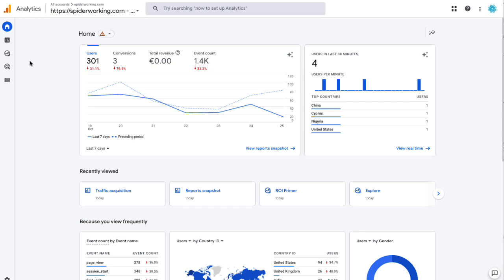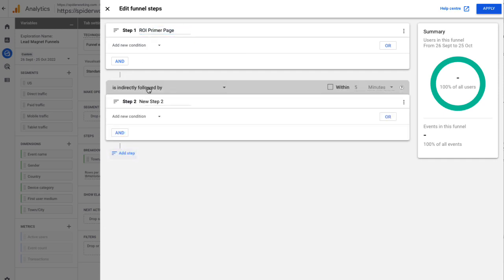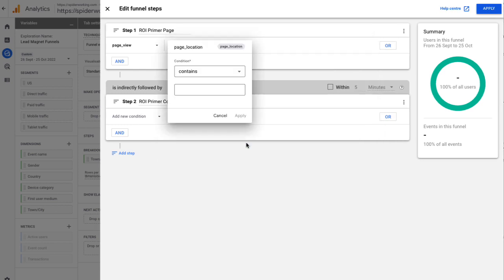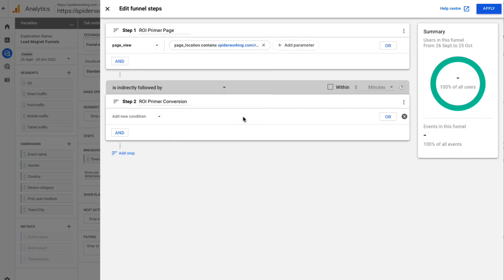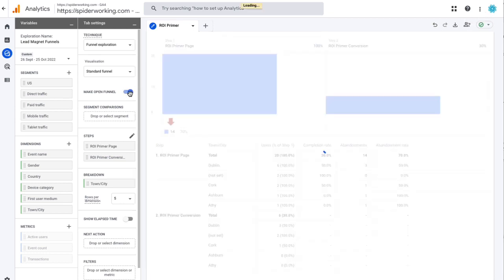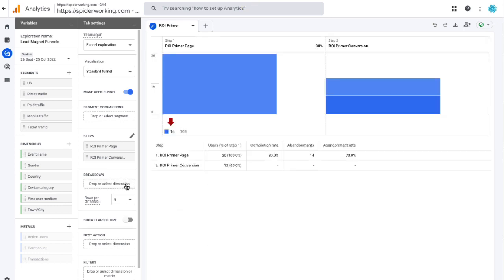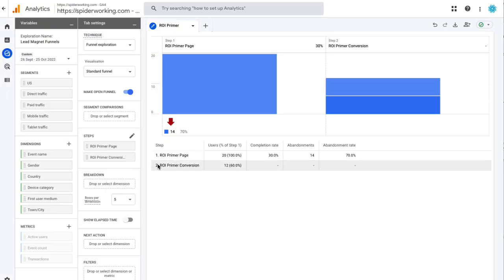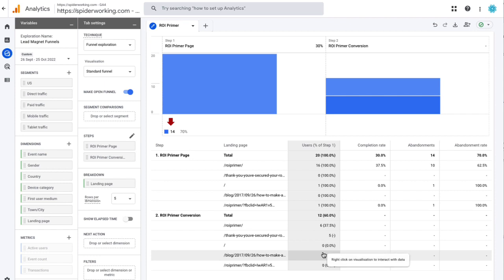Can You Create Funnel Visualisation in GA4?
One of the coolest things in Universal Analytics is Funnel Visualisation.

You can see how people were moving through your sales process and where they were dropping out.

Now that Universal Analytics is going away will we lose access to this feature? Is there a version of this in GA4?

😃In good news, yes you can set up something similar (called funnel explorations)
😨In bad news it's a little bit more complicated than it used to be
😃In good news (again) I'm going to show you exactly how to do it in this video.